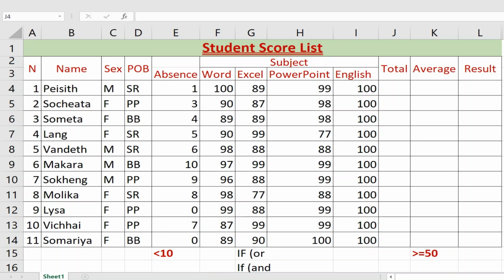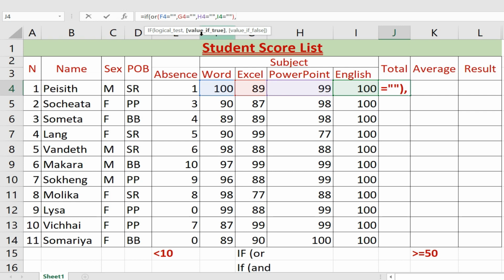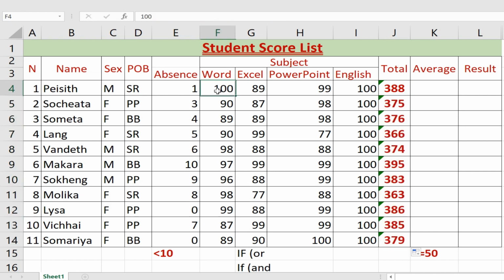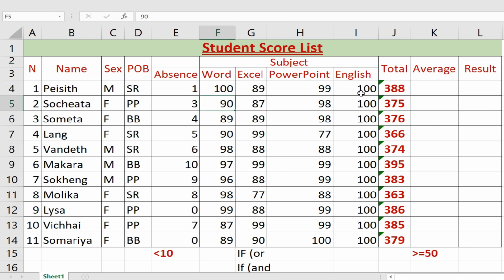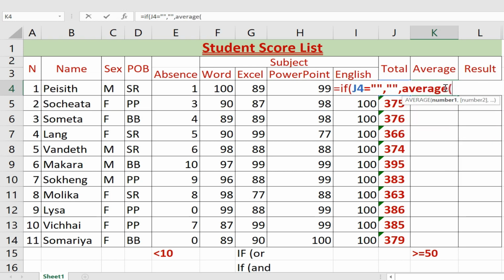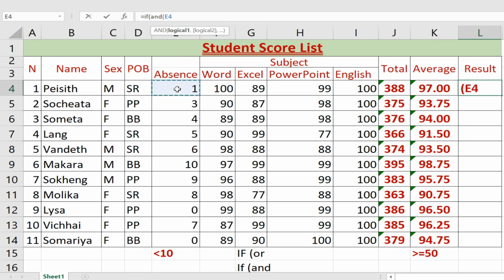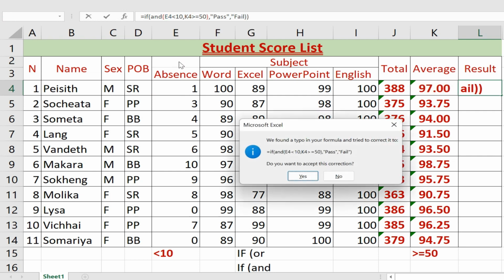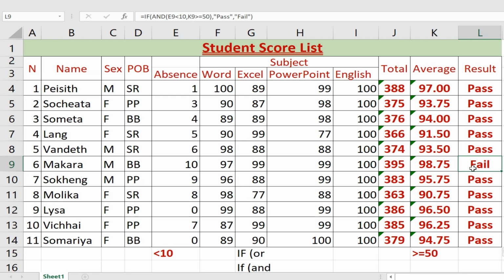Excel Functions If with OR and If with AND - Excel Formula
Hello Everyone!

Thank you very much for watching! Have a great day!!!